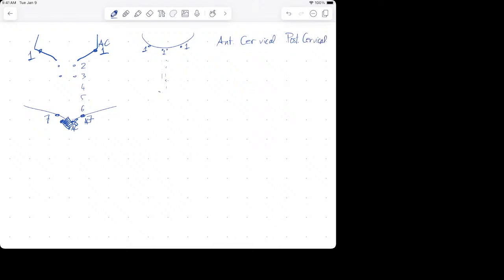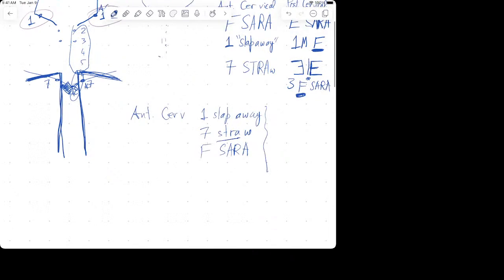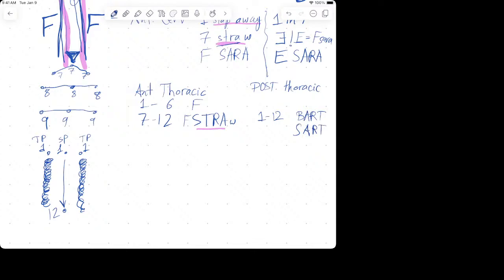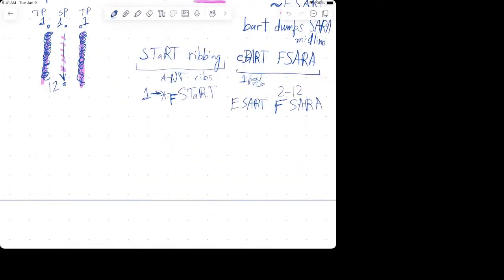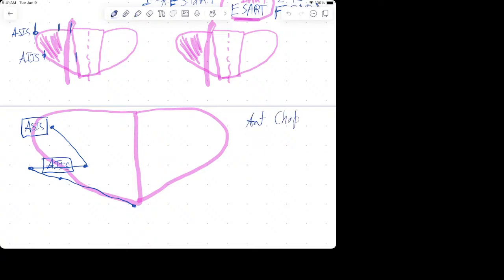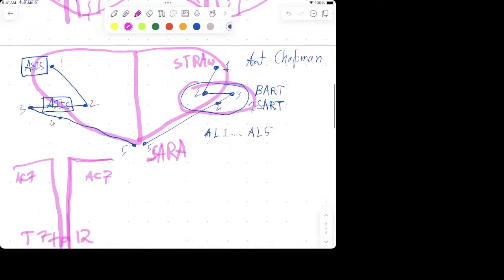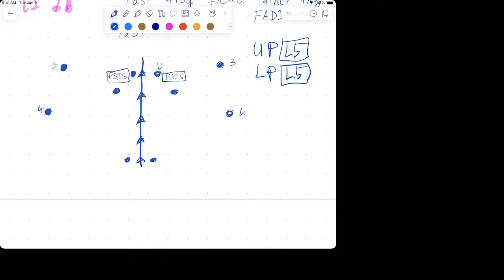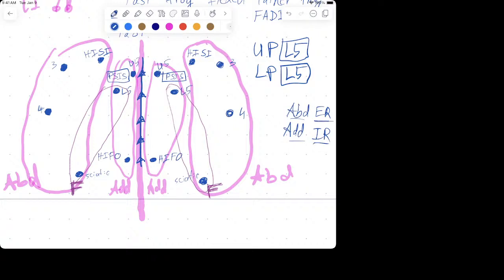opp omm omt counterstrain and treatment postitions